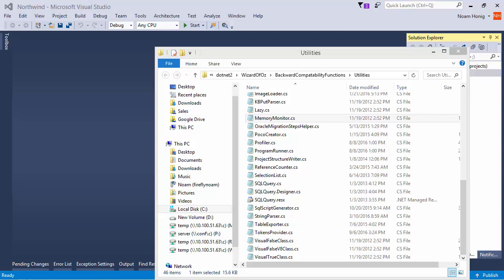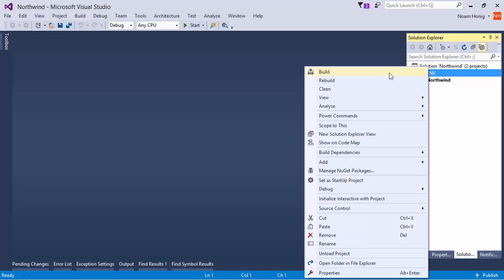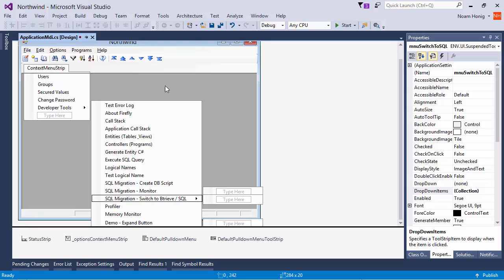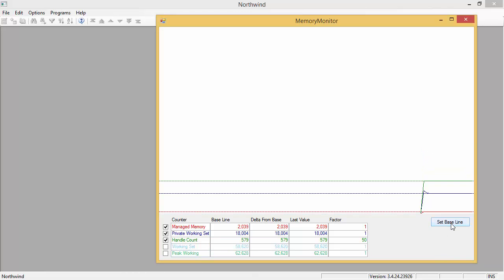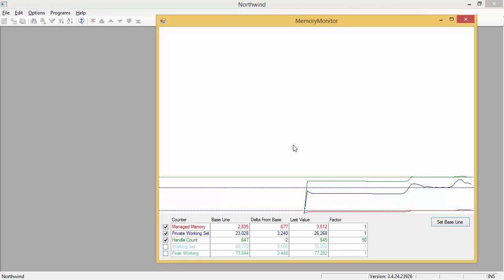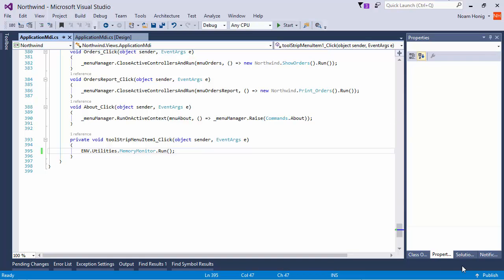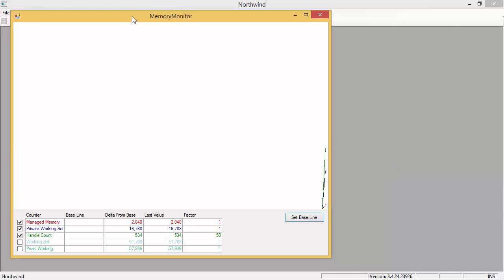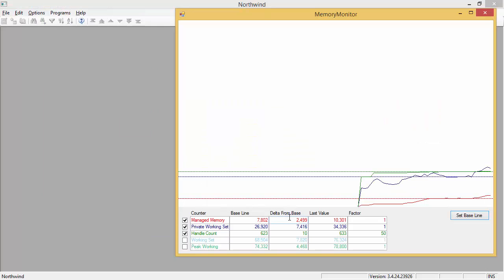Using ENV Memory Profiler to investigate memory issues